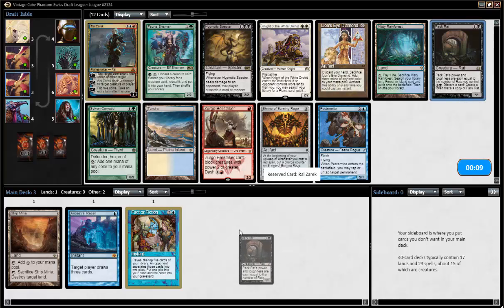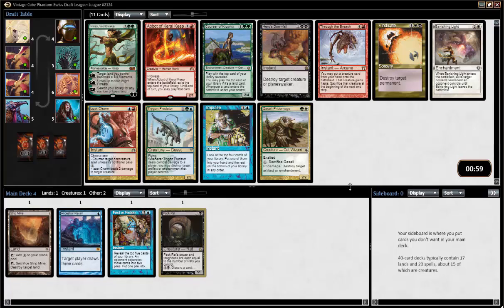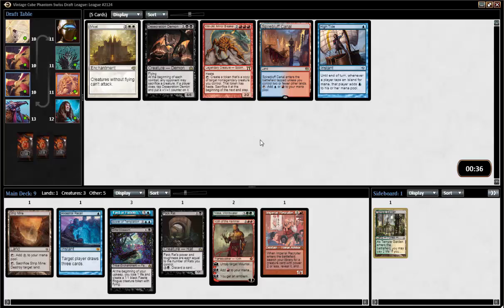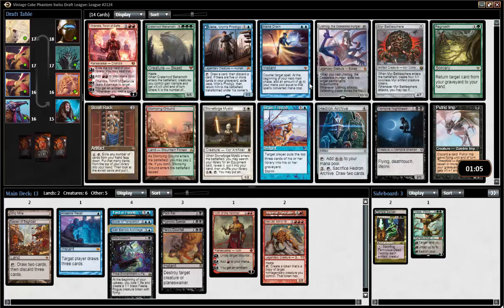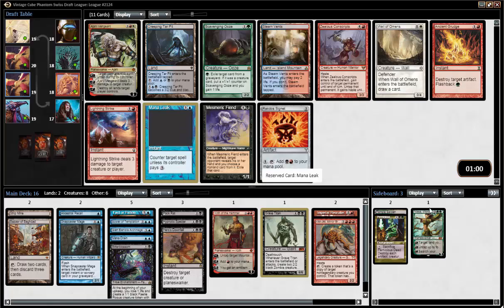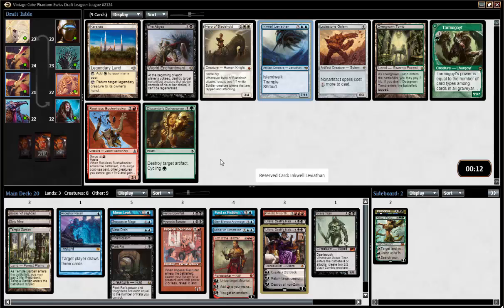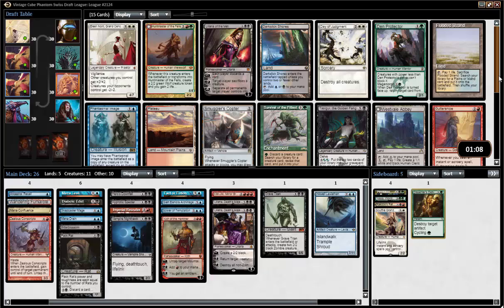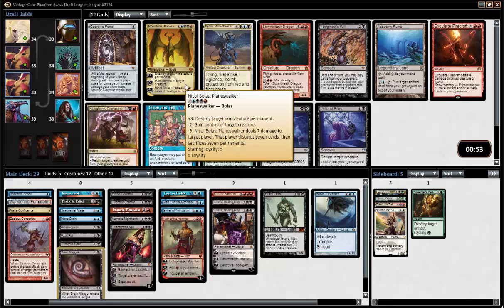Vintage Cube Draft #2 (Drafting)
Let's draft some more power! We open one of the Power Nine and decide for a controlly route.